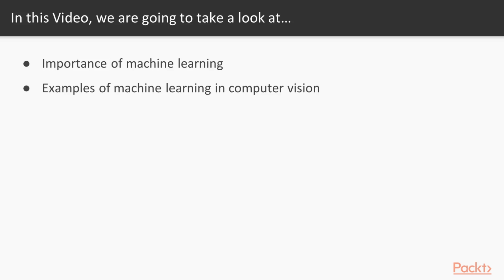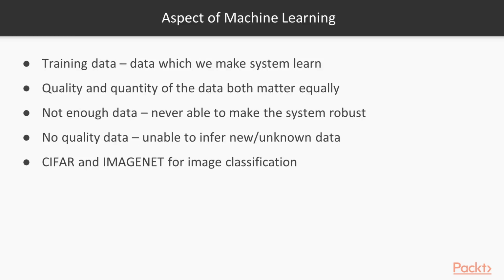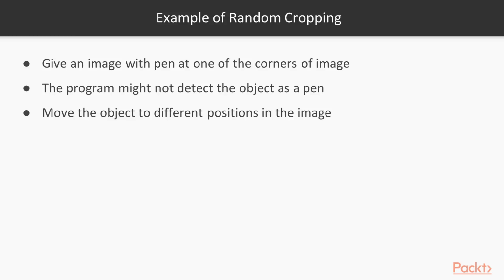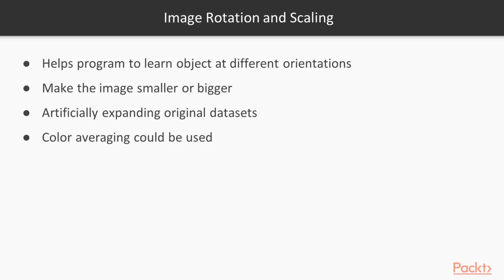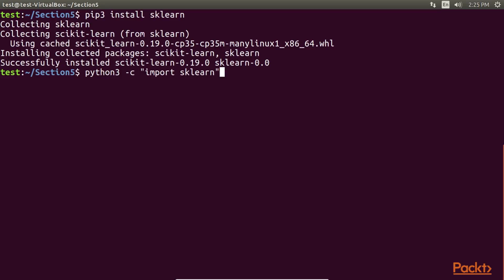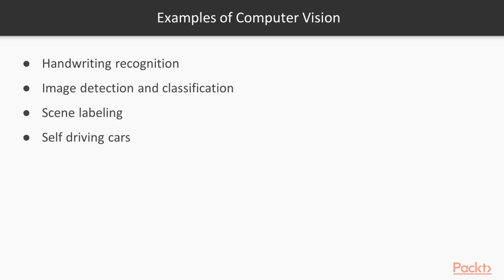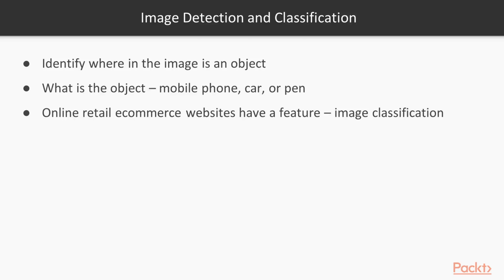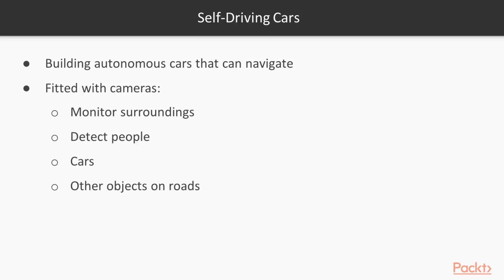Python 3.x for Computer Vision : Introduction to Machine Learning | packtpub.com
In this video, we will list some of the preprocessing steps that you can take to make the program more robust.
• Image rotation and scaling
• Applications of machine learning for computer vision